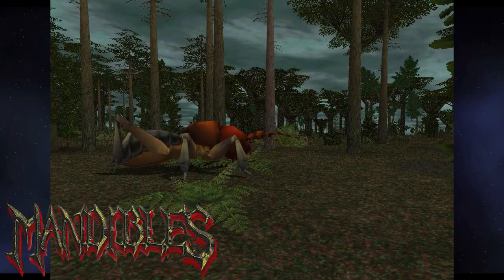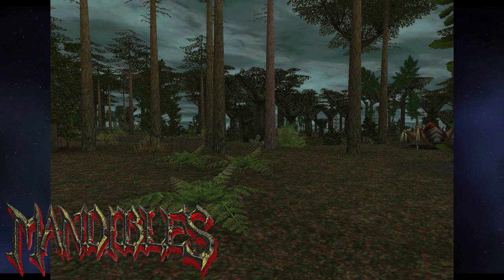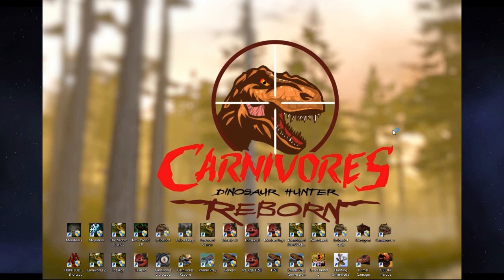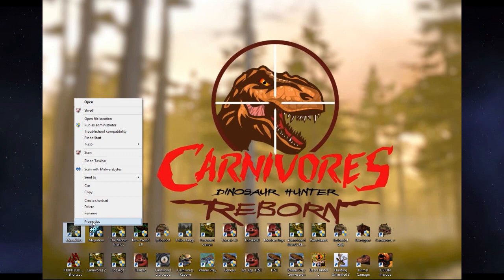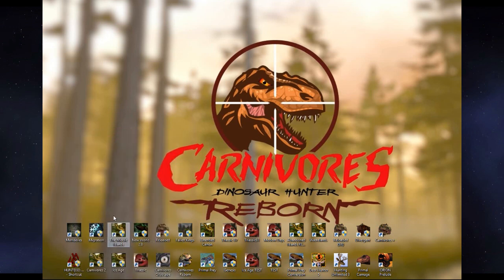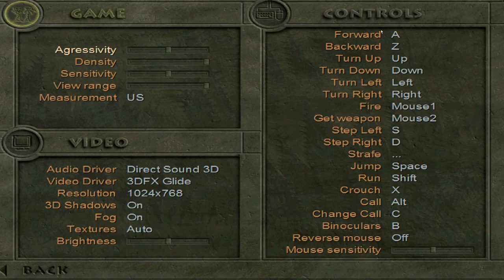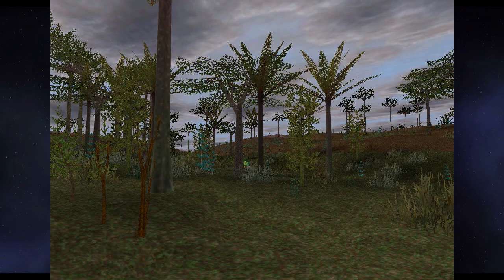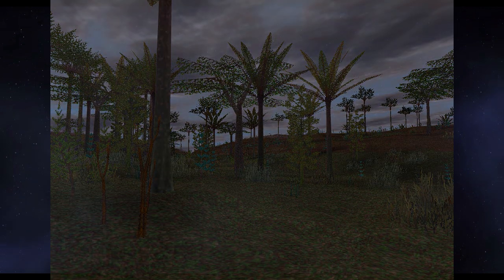How to Fix Heap Allocation Error — Carnivores Games/Mods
The Heap Allocation Error has caused a lot of people problems when trying to play the Carnivores games and mods. This video will show you how to fix the issue!